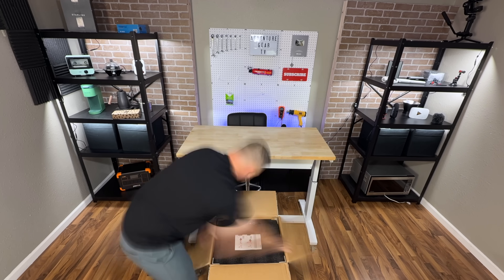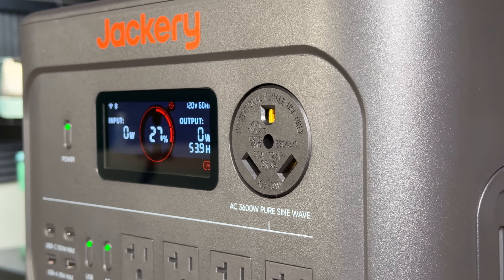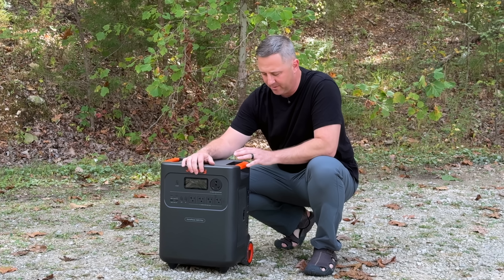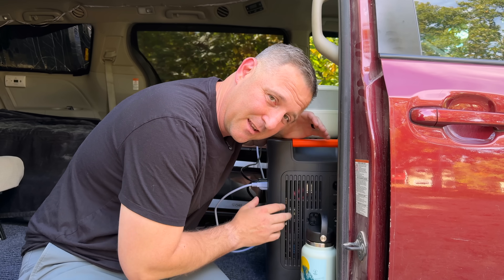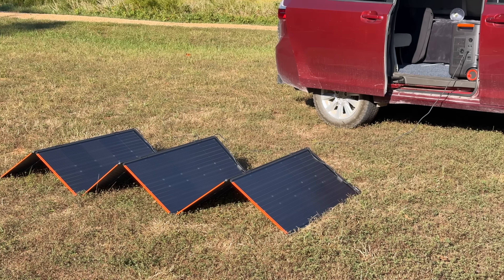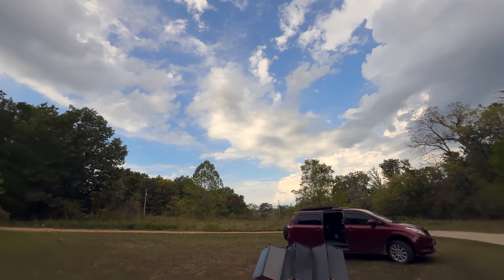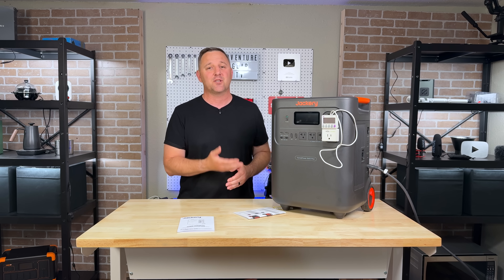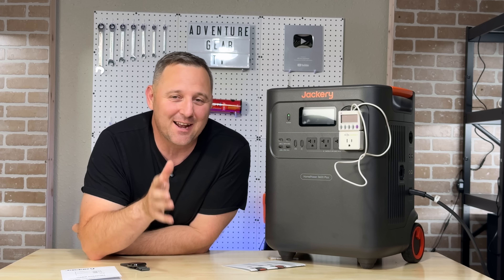Jackery Fixed This MASSIVE Problem: Home Power 3600 Plus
Stay ready with Jackery HomePower 3600 Plus — up to 14-day fridge backup when the power’s out.

– 30-Day Price Match

Also eligible for up to 30% federal battery tax credit (ends Dec 31, 2025)

This in-depth review and lab test of the new Jackery HomePower 3600 Plus puts its big claims to the test. Is this the best portable power station for home backup? We conduct a full battery capacity test, revealing an nimpressive  91% efficiency (3,270Wh), a real-world solar charging test with the SolarSaga panels, and a max power output torture test to see if it can truly replace a gas generator. This video covers the pros, the cons, and the final verdict on whether the HP3600 Plus is the right solar generator for your needs. Thank you to Jackery for sponsoring this video and sending this unit out for review.

• Jackery HomePower 3600 Plus

• Jackery SolarSaga 500X Panels

Key Features Tested:

• 3600W AC Output / 7200W Surge
• 3584Wh Capacity (Expandable to 21kWh)
• LiFePO4 Battery (6,000 Cycles / 10+ Year Lifespan)
• 1700W AC Fast Charging
• App Control for Energy Management
• Eligible for 30% Federal Battery Tax Credit (Ends Dec 31, 2025)

Chapters:

0:00 Intro
0:57 Unboxing & Physical Overview (Weight, Dimensions, Portability)
1:49 The Core Specs: Power Output (3600W/7200W Surge), Capacity (3584Wh expandable to 21kWh), LiFePO4 Battery
2:44 The 14-Day Fridge Claim Explained
3:50 Minivan Camper Kitchen Test (Microwave, Kettle, Keurig)
5:42 Quiet Operation Under Load
5:51 Solar Panel Setup & Assembly
7:38 Solar Charging Test (Real-World Watts, Recharge Time)
10:21 AC Charging Test
10:44 Battery Capacity Run-Down Test (91% Efficiency Results)
11:22 Final Verdict: Pros & Cons
12:37 Who is the Jackery HomePower 3600 Plus For?